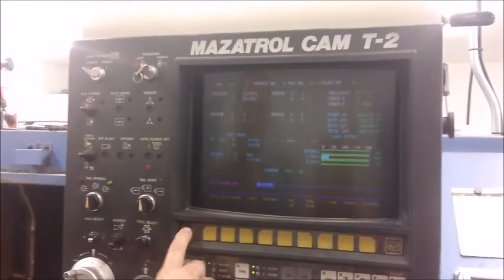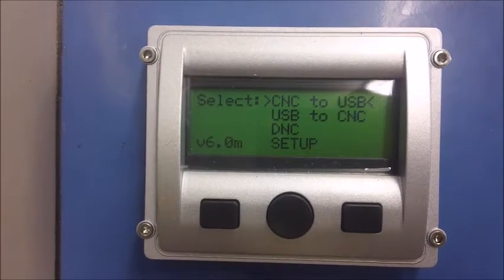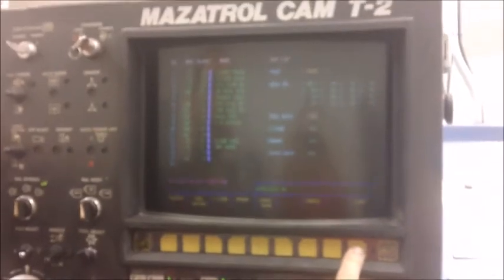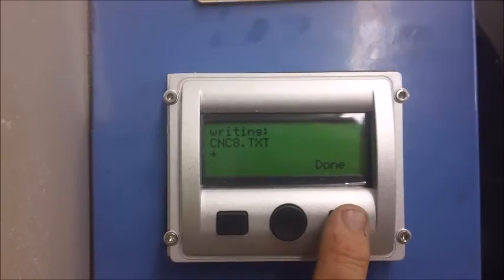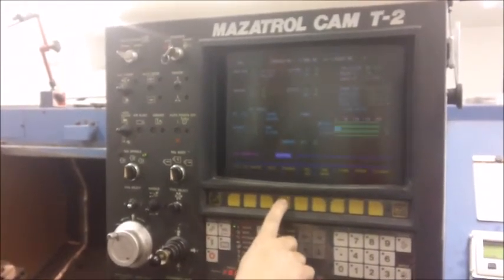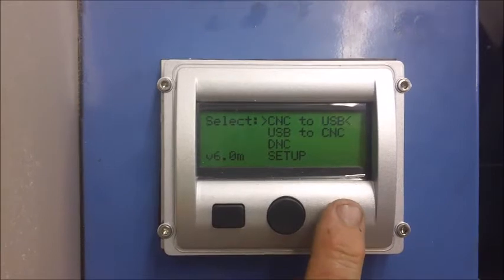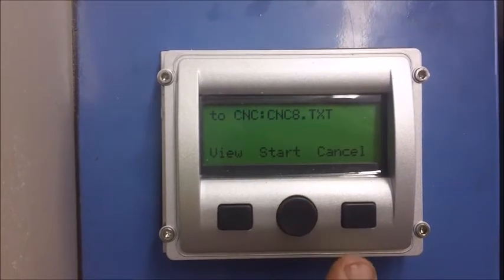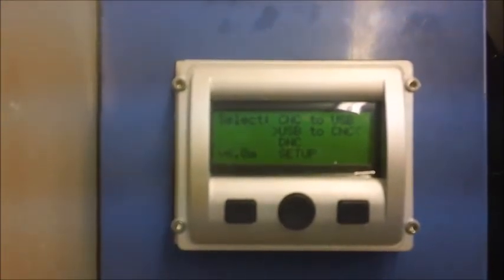USB on Mazak Quickturn 10N T-2 control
Add USB to any CNC. This video shows how to use the USBCNC on a Mazak Quickturn 10N with the Mazatrol CAM T-2 control. The program work pieces can be saved (backed up) and loaded into the control using the CMT i/o for more information. The product demonstrated is the USBCNC-MAZ by Calmotion.

Calmotion will work on any Mazak CNC
T2
M2
M32
M32B
T32
M-plus
T-plus
T1
M1
USBCNC-MAZ
L32
L64
M+
L+
L32-B, L32-BN,  L+, or L-64